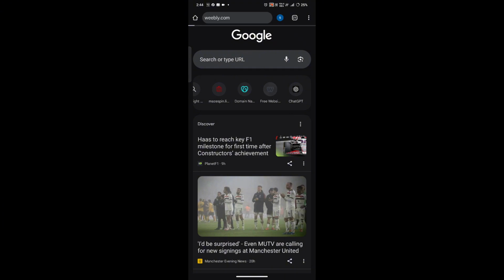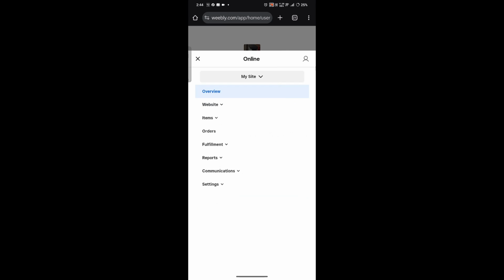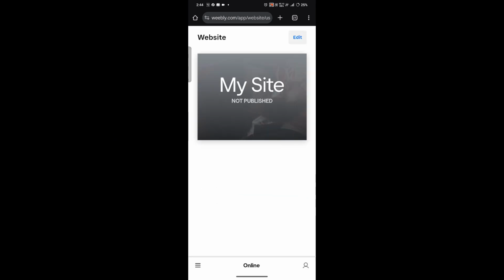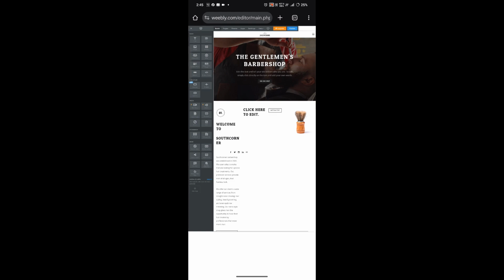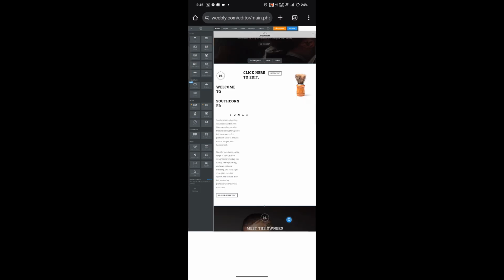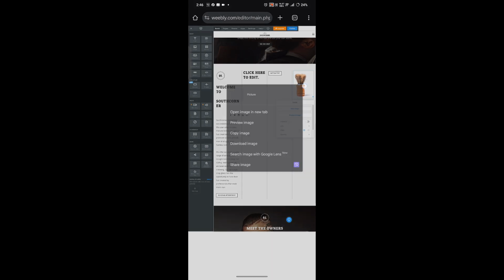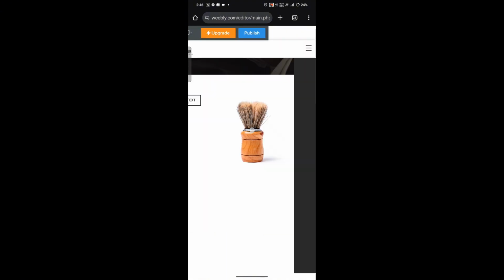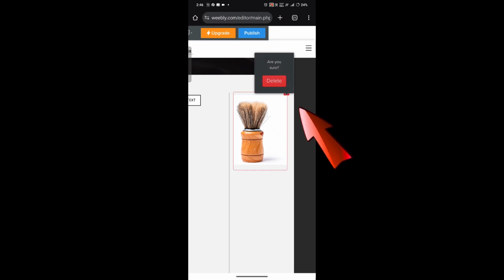How to Delete Image From Weebly Website 2025?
Need to remove an image from your Weebly website? This tutorial will walk you through the easy steps to delete images from your Weebly pages, helping you keep your site fresh and up-to-date.

👉 Watch now and learn how to easily manage your website images!